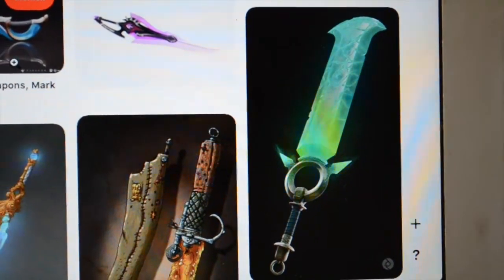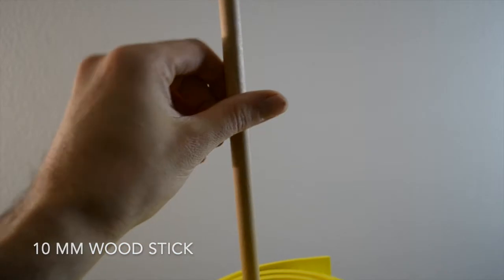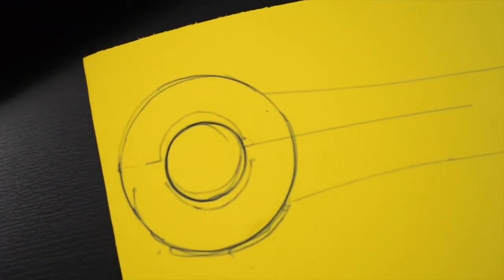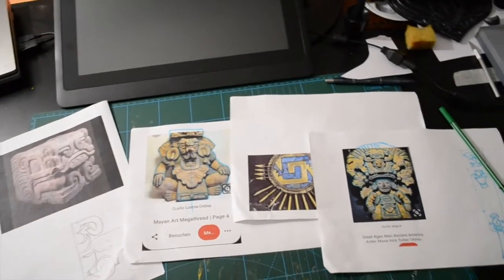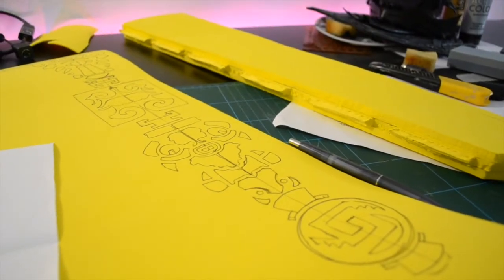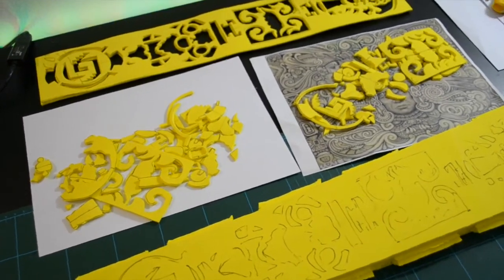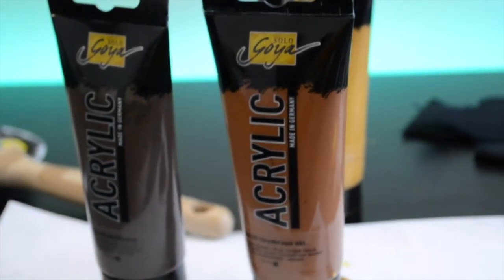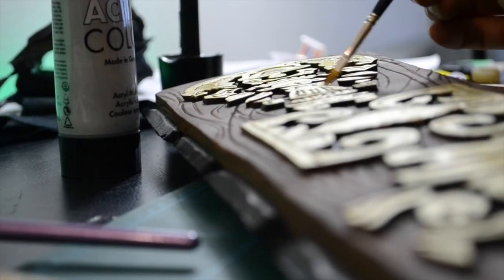AZTEC MACE - MACUAHUITL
A macuahuitl is a weapon, a wooden club with several embedded obsidian blades. The name is derived from the Nahuatl language and means "hand-wood". Its sides are embedded with prismatic blades traditionally made from obsidian. Obsidian is capable of producing an edge sharper than high quality steel razor blades.
The macuahuitl was a standard close combat weapon. It was sharp enough to decapitate a man. According to an account by Bernal Díaz del Castillo, one of Hernán Cortés’s conquistadors, it could even decapitate a horse.

As my southamerican heritage called out to me i had to answer with this magnificent piece of eva foam! I made it for a friend as gift on his birthday!
Have a good time and a great year!:)

ps: sry for the shaky video! My tripod did get wrecked!